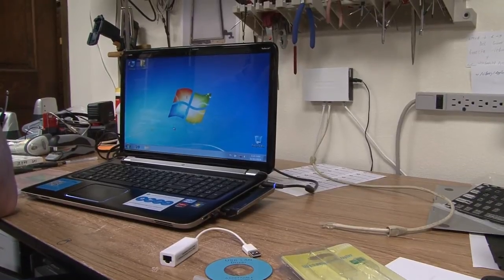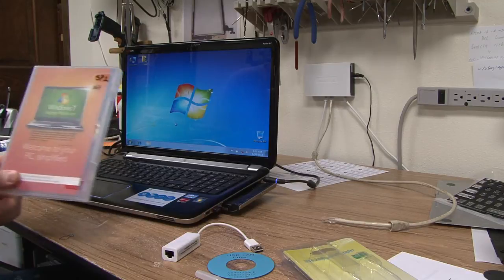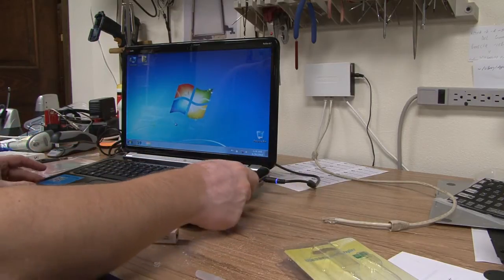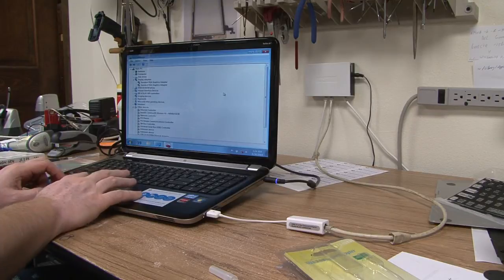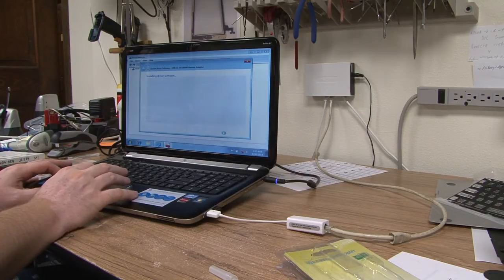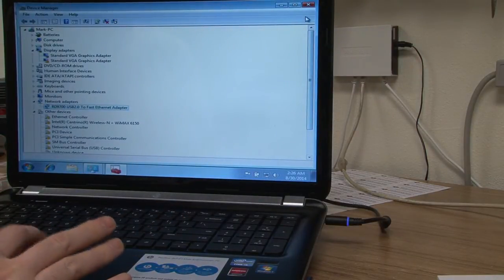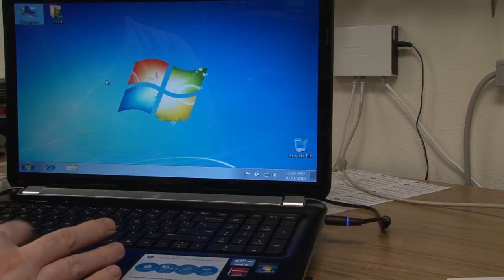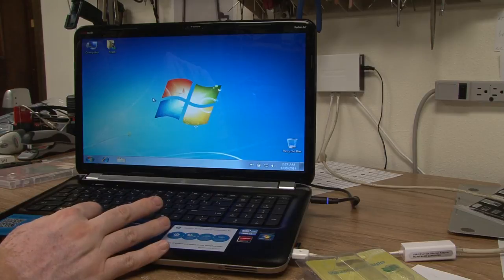How to save time and skip computer drivers installation and hunt for a network connection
How to save time and skip a long time hunting for drivers for your computer. Once you install a usb network adapter you will be able to run system update and download most of the drivers automatically.